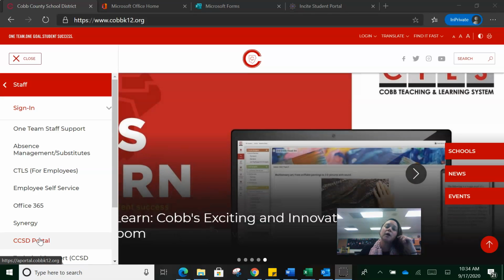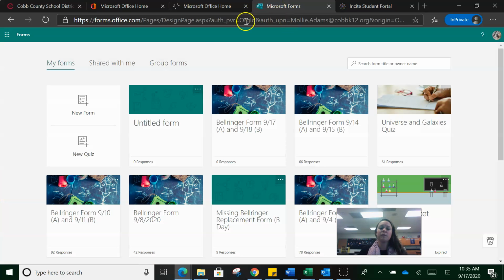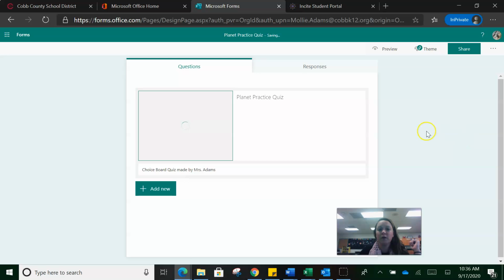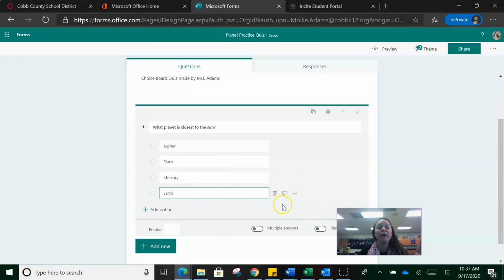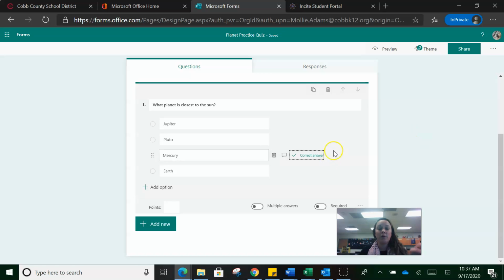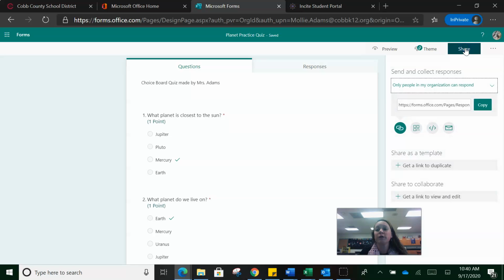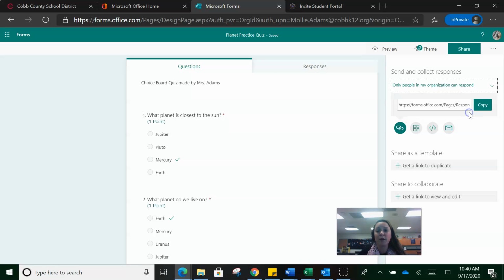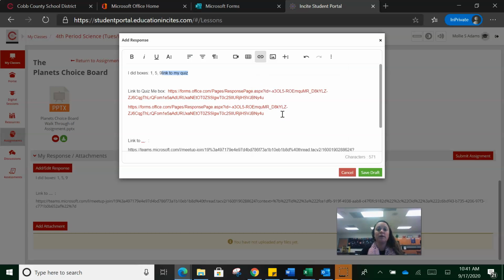How to make a Microsoft Form Quiz